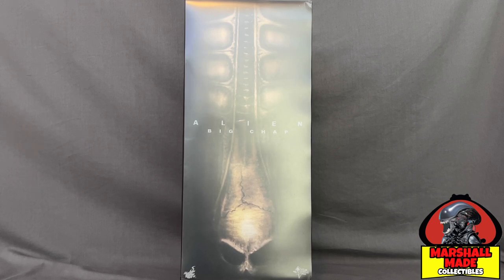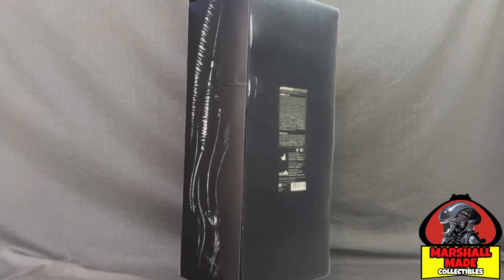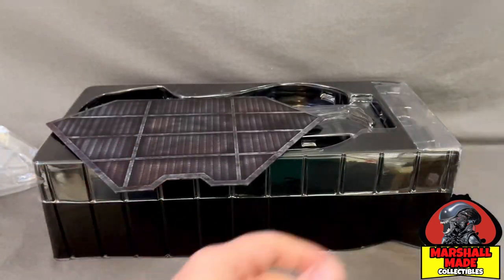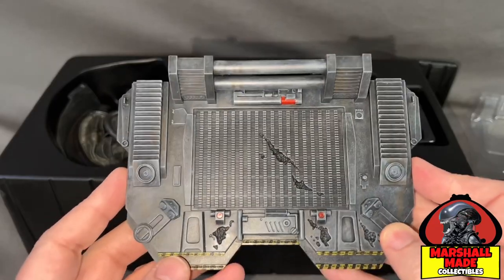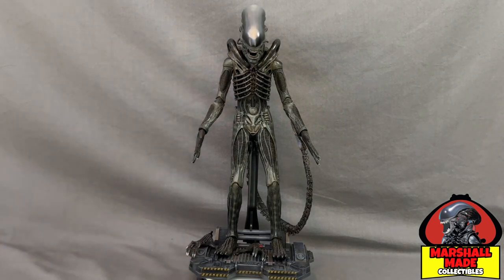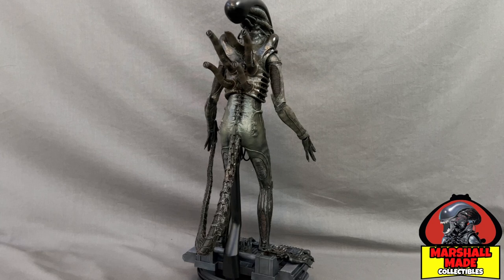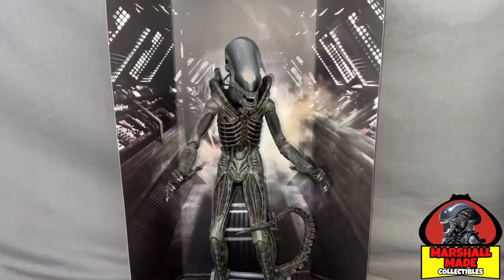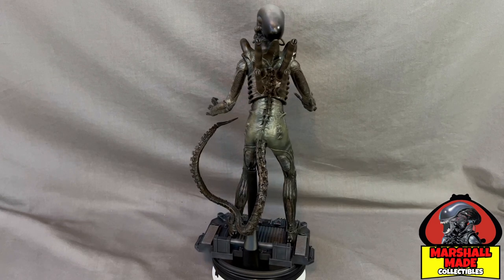Hot Toys MMS106 Alien Big Chap 1/6 Scale Figure Retro Review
Hot Toys MMS106 Alien Big Chap 1/6 Scale Figure Retro Review - by Jase of Marshall Made Collectibles with HD Photos at the end.